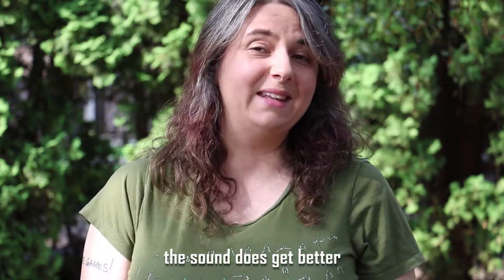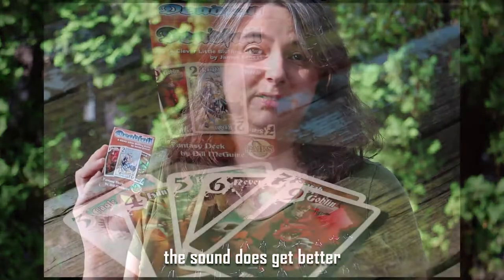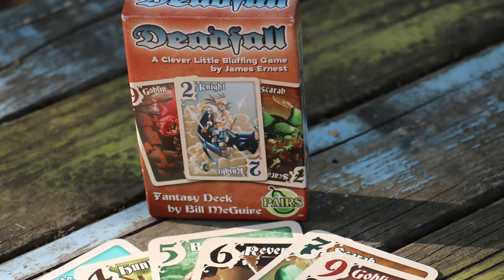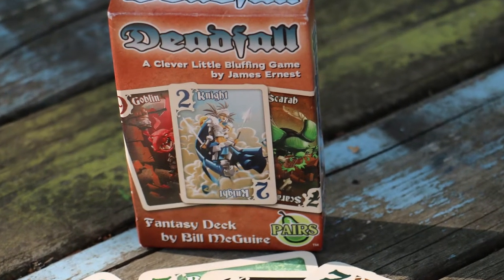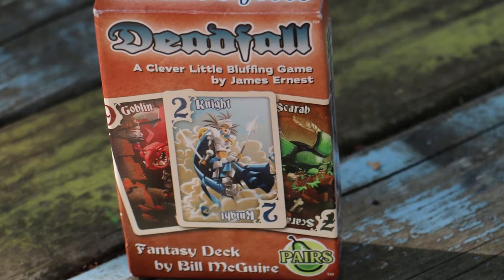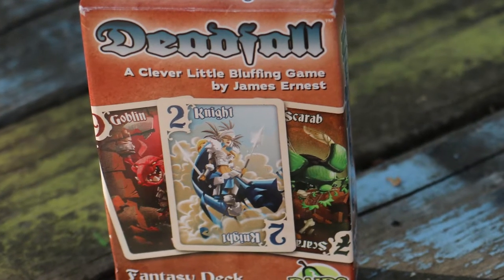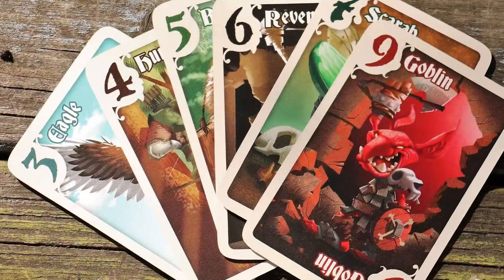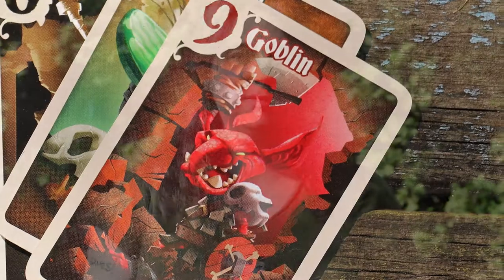Deadfall - A Quick Review of the Card Game by Cheapass Games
I review the card game Deadfall. Deadfall is a bluffing card game inspired by Liar's Dice, designed by James Ernest, illustrated by Bill McGuire, and published by Cheapass Games.